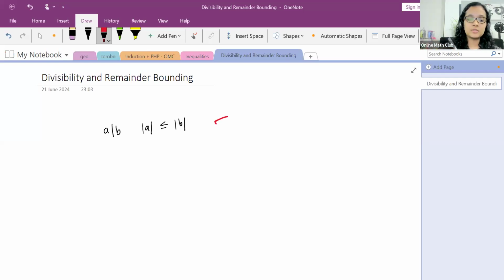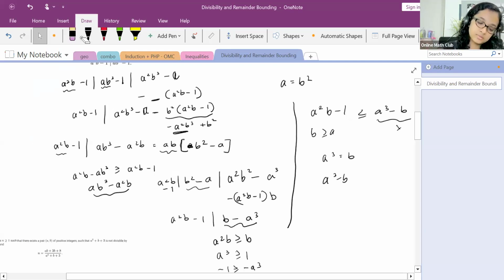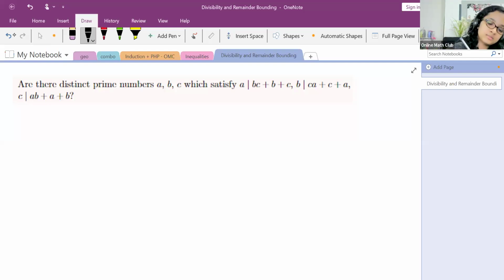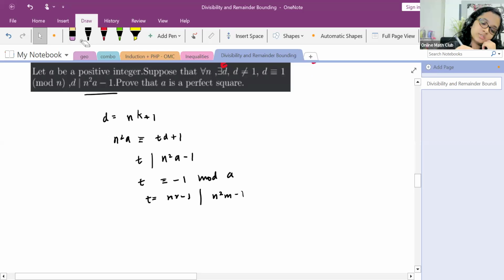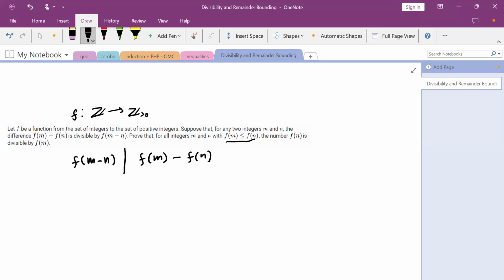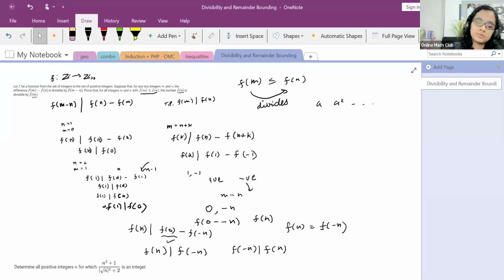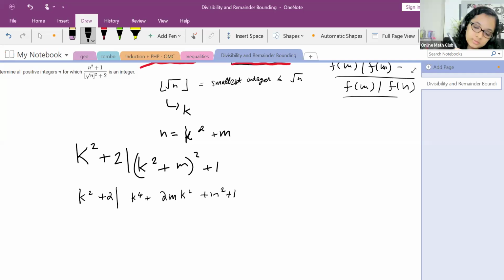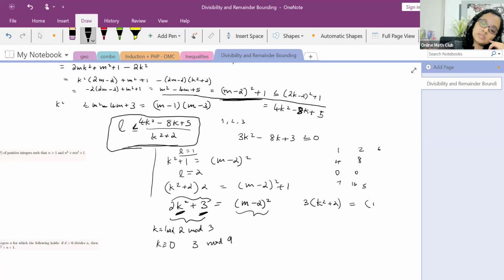Divisibility and Remainder Bounding by Sanjana Philo Chacko